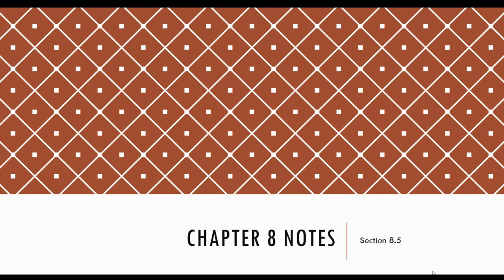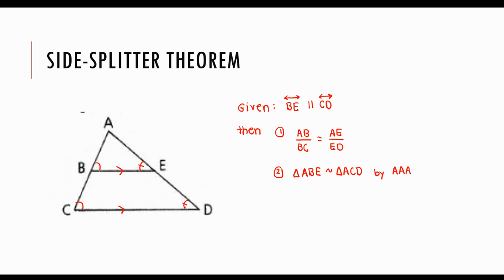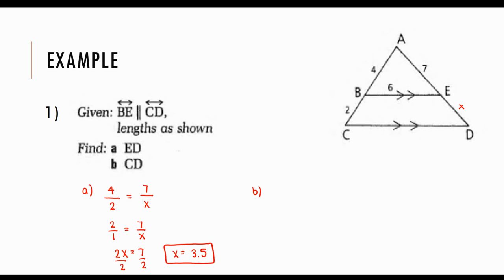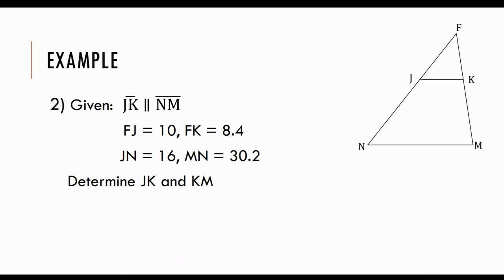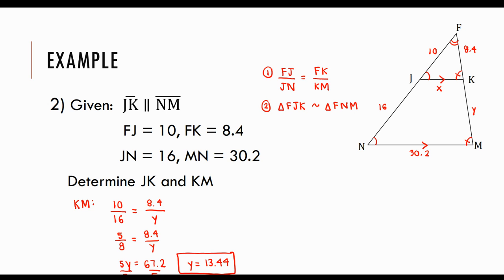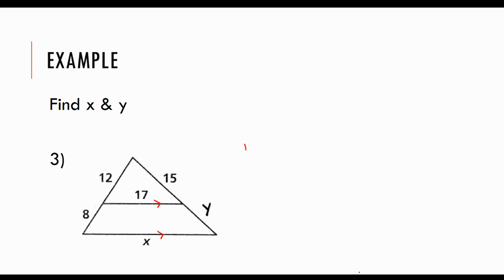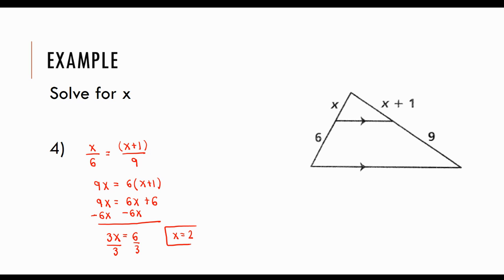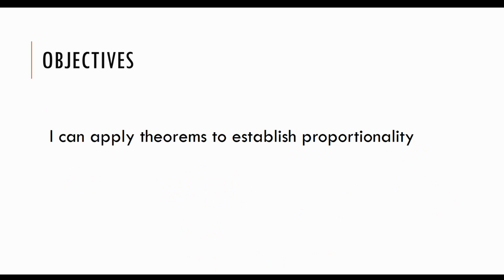Geometry: Lesson 8.5